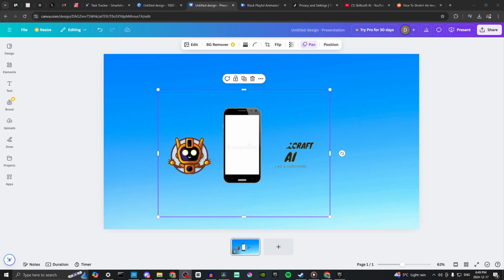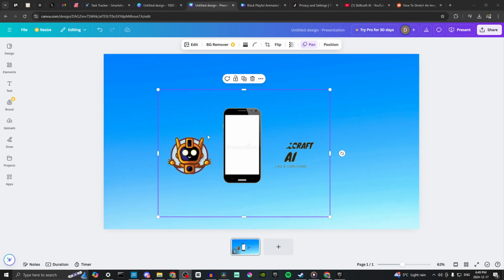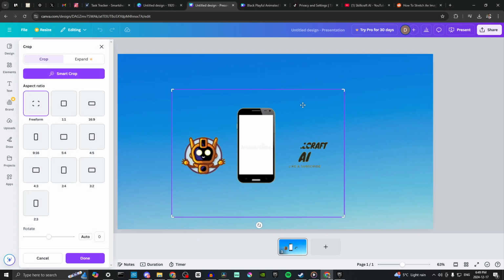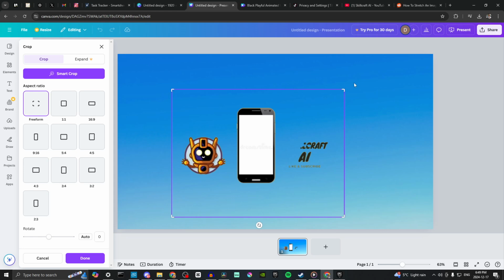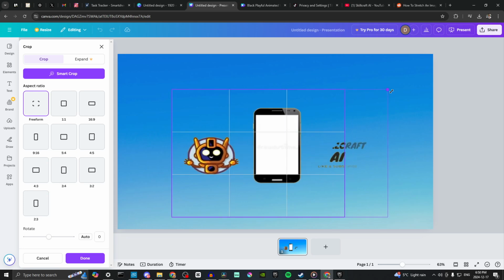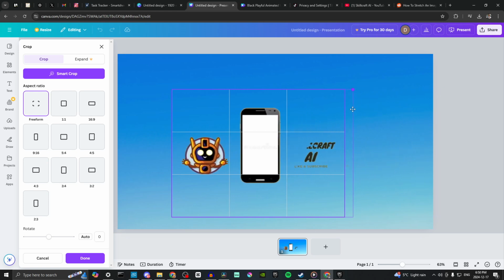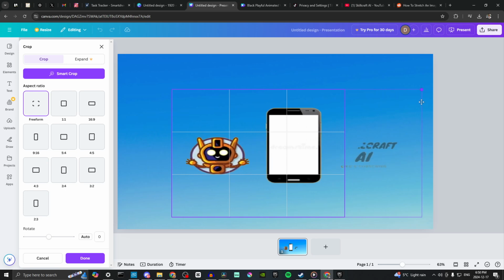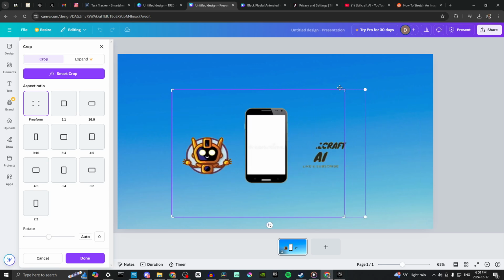How to Stretch Image in Canva (Change Aspect Ratio) 2025 Edition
Learn how to stretch an image in Canva by adjusting its dimensions using the drag-and-drop resize feature.